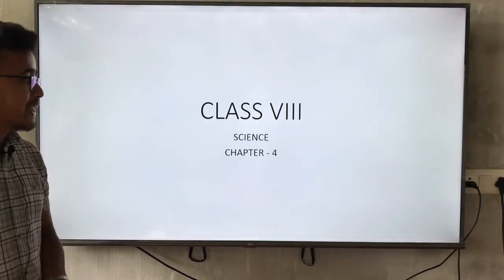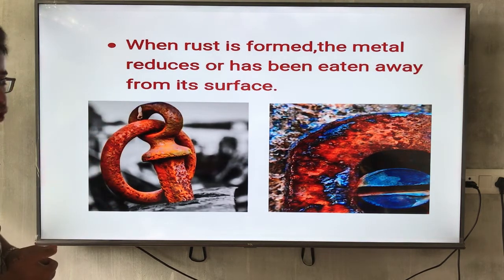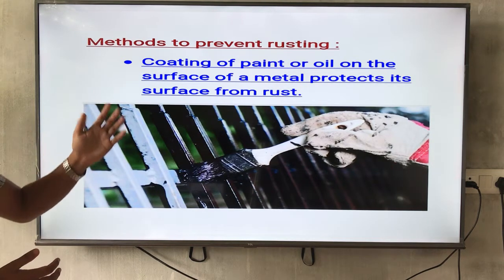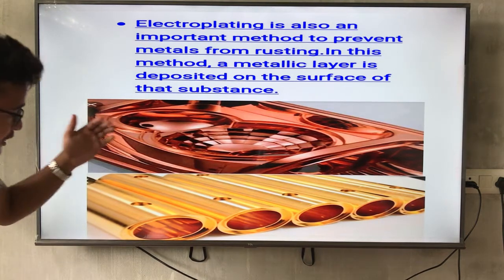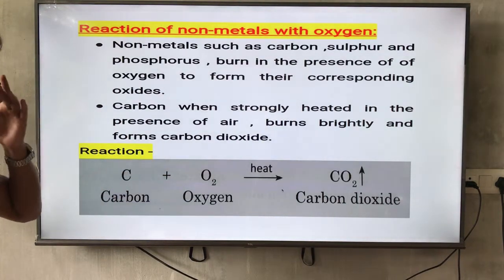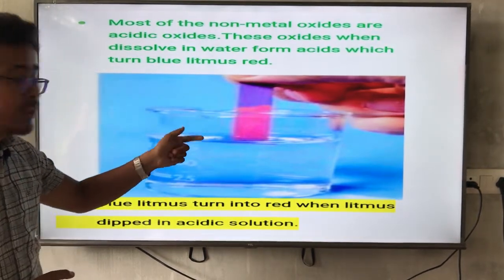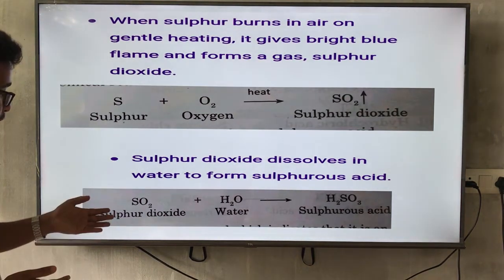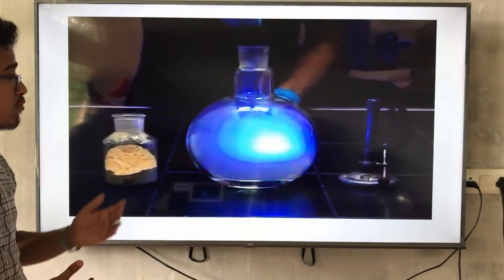ONLINE LEARNING 45 - VIII (SCIENCE)